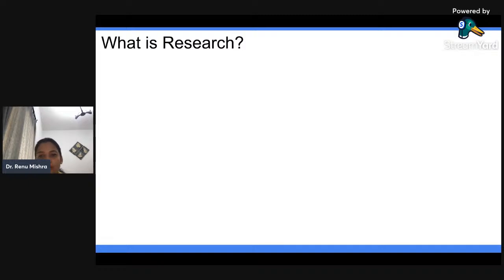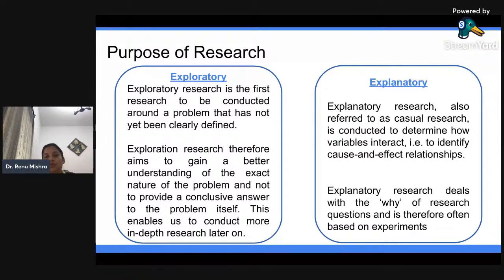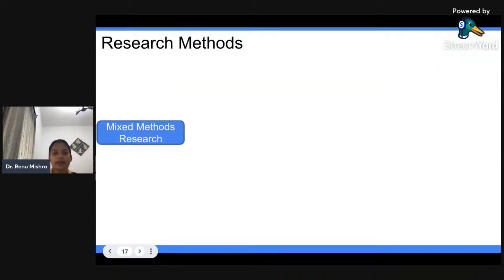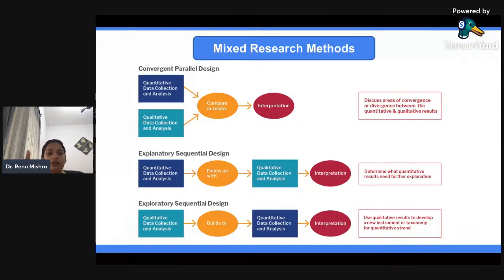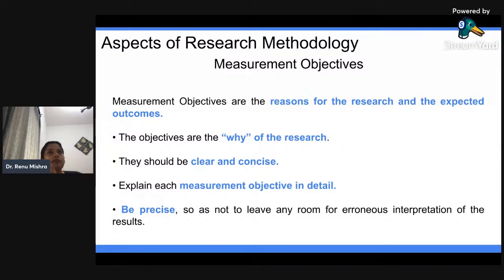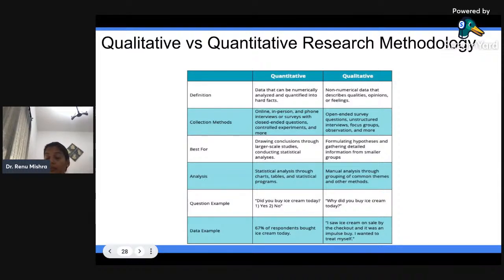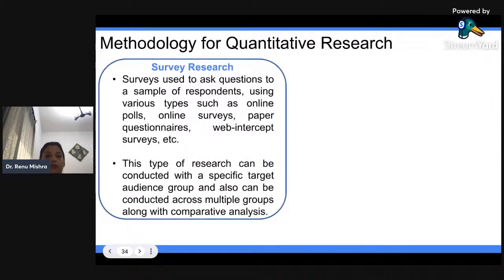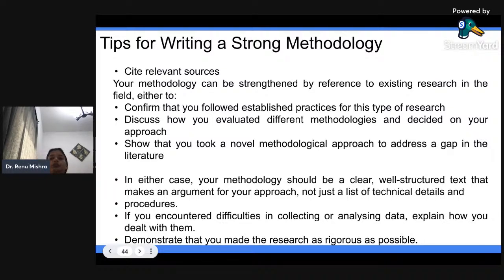Live Webinar on Research Methods and Research Methodology by Research Graduate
Details and Schedule of the Webinar
1) Topic: Webinar on Research Methods and Research Methodology
2) Date: 18th June, Saturday
3) Time: 4 pm to 6 pm Indian Time (GMT 10:30 am to 12:30 pm)
4) Webinar Type: 2 Hour Live Webinar

Topics Covered in the Webinar:
1. What is Research
2. What are the characteristics of Research
3. What is the purpose of Research
4. Research Methods
5. Types of research methods
     a. Qualitative Research
     b. Quantitative Research
     c. Mixed Research
6.  Research Methodology and its significance
7. Different aspects associated with Research Methodology
     a. Measurement Objectives
     b. Data Collection Processes
     c. Recommended Survey
     d. Reporting Plan
8. Explaining Research Methodology (both qualitative and quantitative)
     a. Methodological approach
     b. Various hypothesis developed for grading the data
     c. Methods of data collection
     d. Methods of analysis
     e. Evaluate and justify your methodological choices
     f. Ethical considerations
9. Tips for writing a strong methodology
10. Difference between Methods and Methodology
11. Frequently asked questions about Methodology
12. Live Q&A Session to answer all your questions

What you get on Registering for the Webinar
1) 2 Hour (4 pm to 6 pm) Live Session with Dr. Renu
2) Research Assistance by Experts
3) Participation Certificate
4) PPT and Recorded Version of the Webinar in case you miss it
5) All your Questions will be answered in the Live Q&A Session

Thanks!